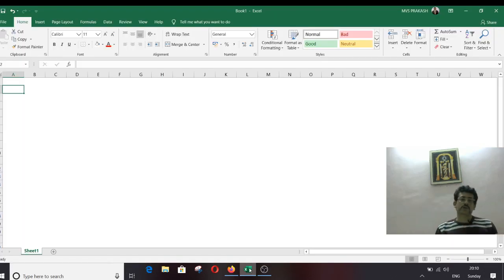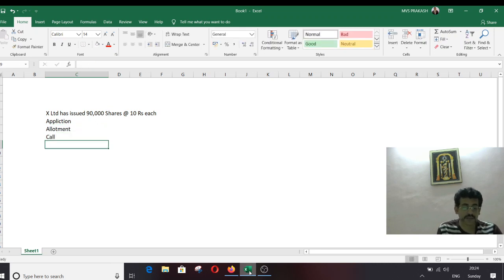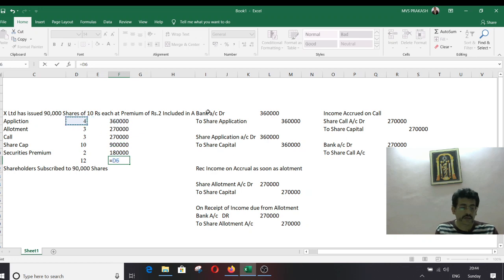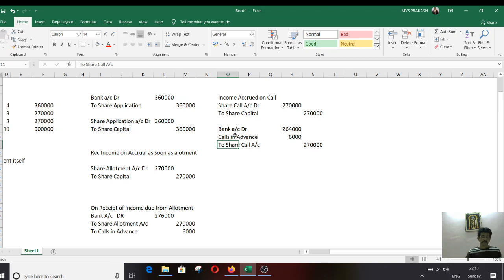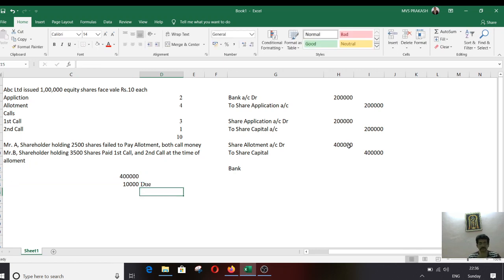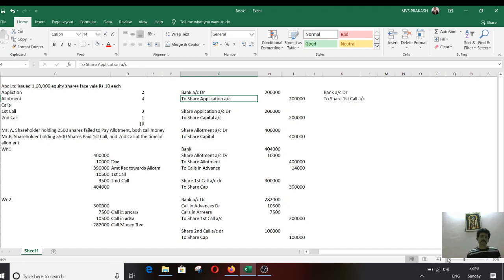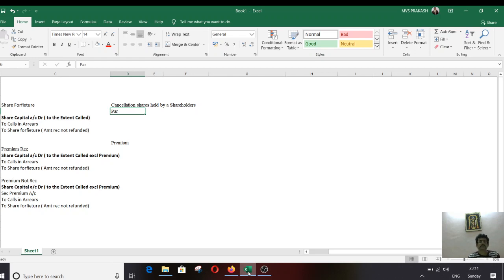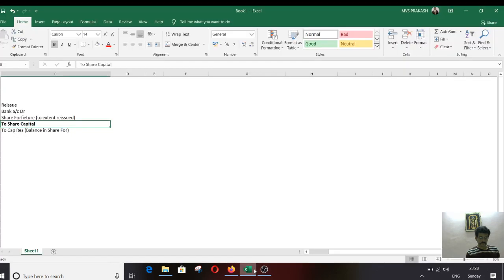Company Accounts Issue of Shares Introduction